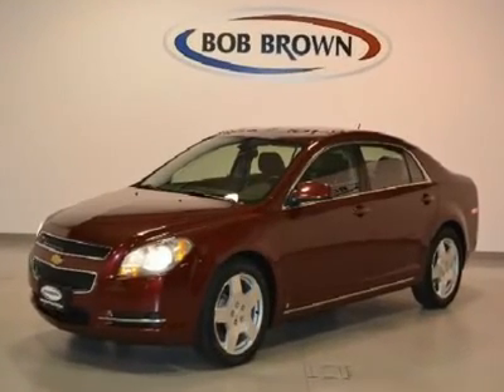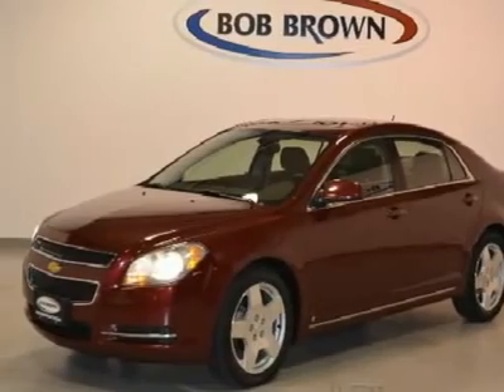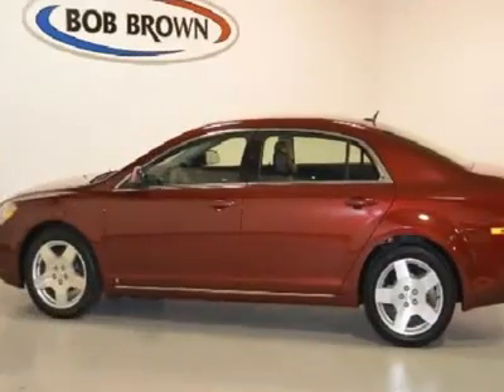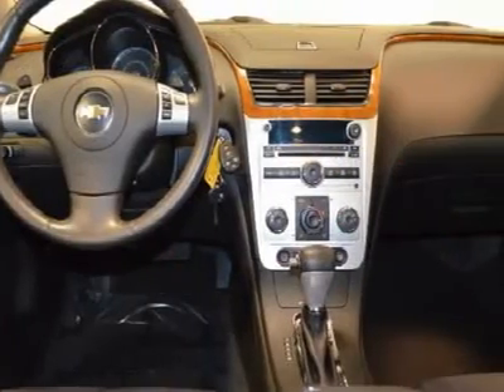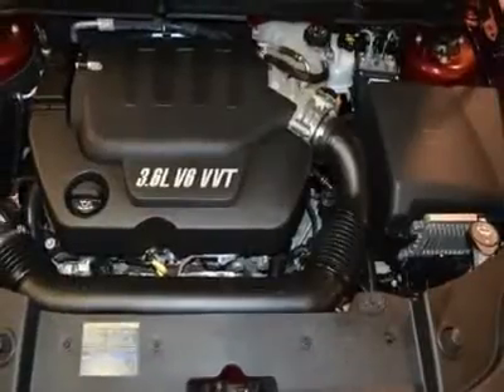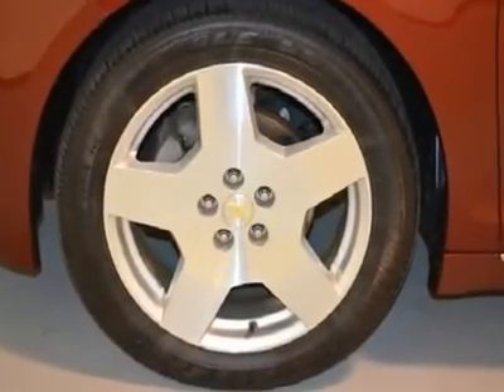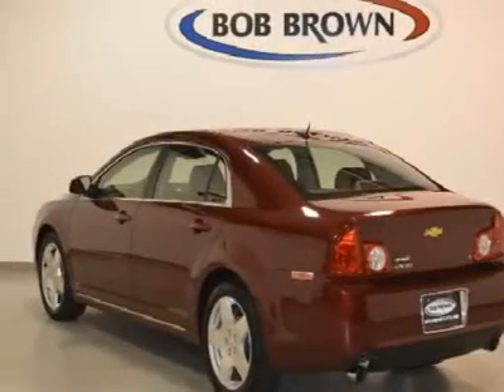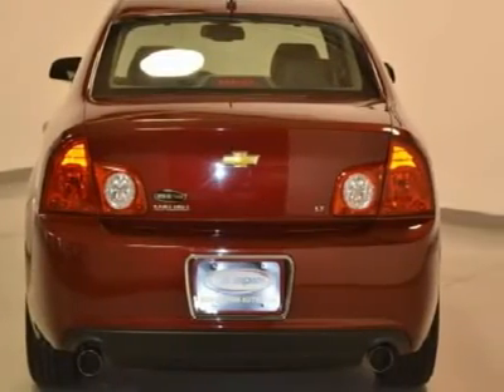2009 Chevrolet Malibu - 4dr Car Des Moines Iowa P106815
2009 Chevrolet Malibu

You'll love this 2009 Chevrolet Malibu. This is a vehicle you'll want to take home. With 36130 miles, it features Automatic transmission and an exterior color of Red Jewel Tintcoat. Call and get in touch with Bob Brown Chevrolet directly, and be the first to open the vehicle door today!